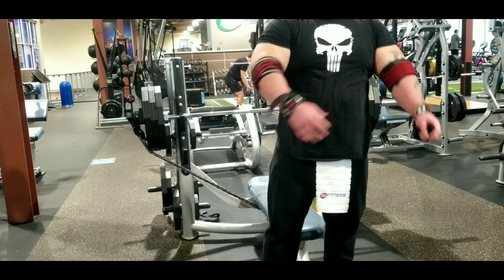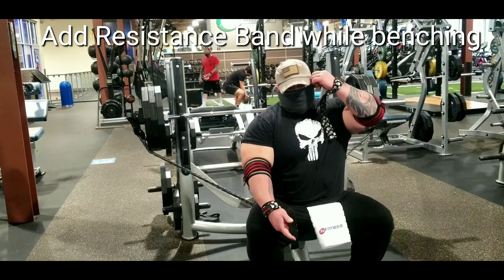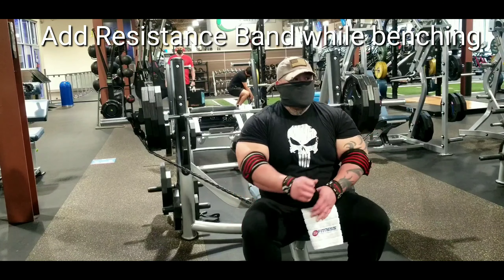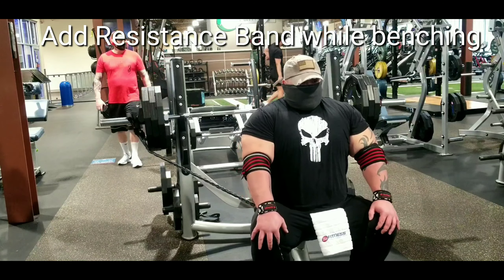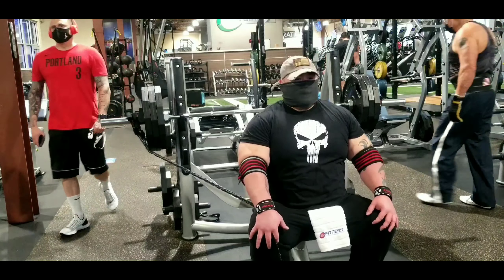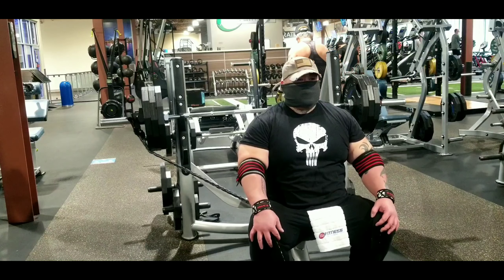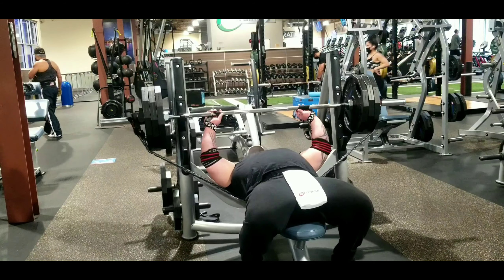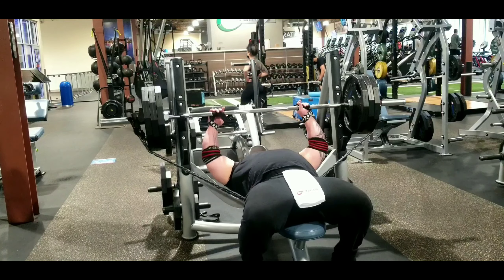How to get stronger at Bench Press? Tip#1